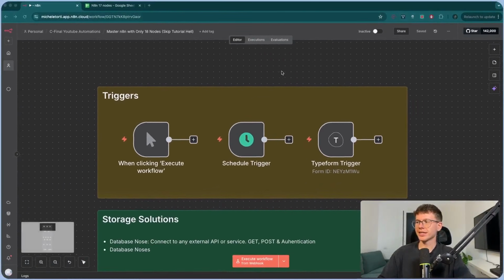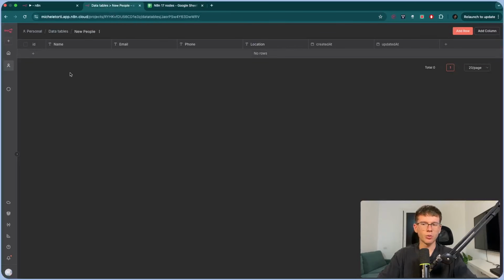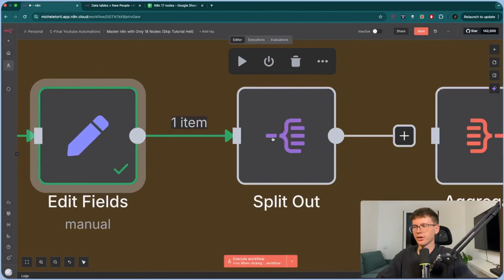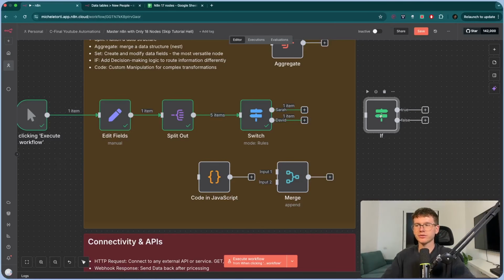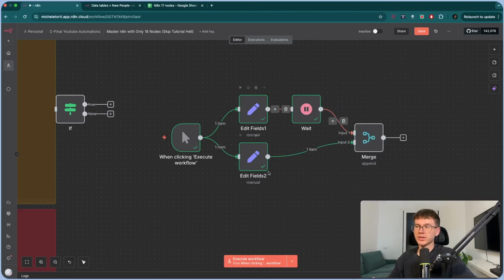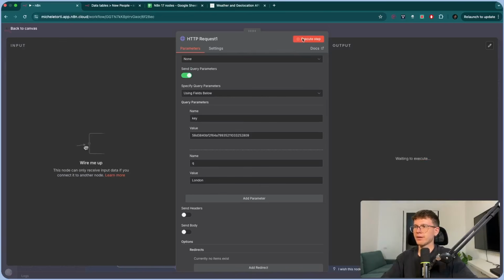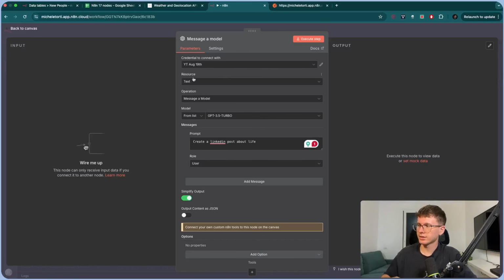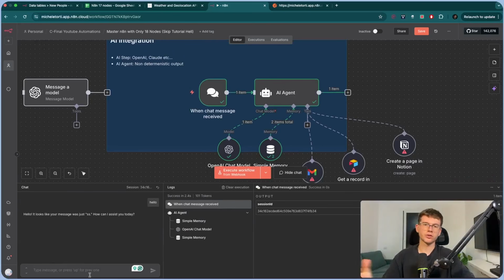Master 80% of n8n by Learning Just These 17 Nodes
Get my 1-1 support to Start and Scale your AI Agency

In this video, I cut through the noise and show you the 17 essential n8n nodes that make up 80% of all automations.
Forget overwhelming tutorials, mastering these core nodes is the fastest way to go from beginner to pro in building powerful workflows.

We'll cover:
- Triggers: How to start your workflows manually, on a schedule, or from external apps like Typeform.
- Storage Solutions: The best ways to save data using native n8n Data Tables and Google Sheets.
- Universal Data Processing: How to manipulate, filter, and transform data with essential nodes like Edit Fields, Split Out, If, and Switch.
- Connectivity & APIs: How to connect to ANY external app using the powerful HTTP Request and Webhook nodes.
- AI Integration: How to leverage the power of AI with the Message a Model and AI Agent nodes.

Timestamps
00:00 - Intro
00:30 - Triggers
02:59 - Storage Solutions
05:15 - Universal Data Processing
13:44 - Connectivity & APIs
17:41 - AI Integration
21:05 - Outro